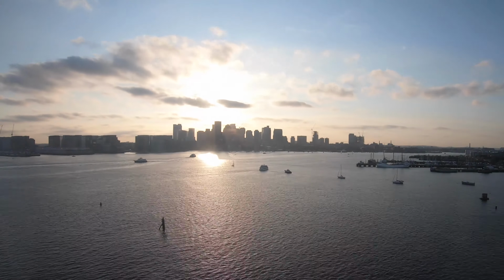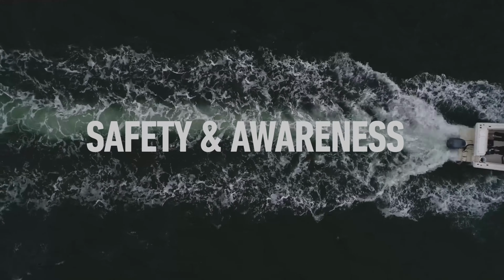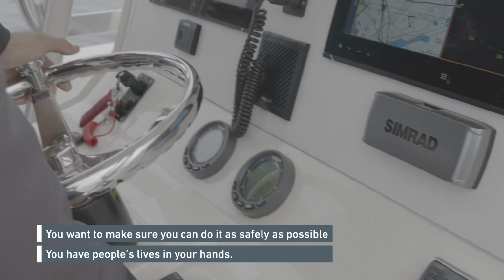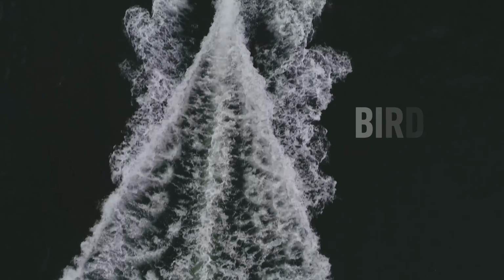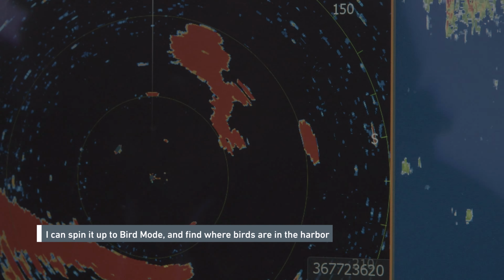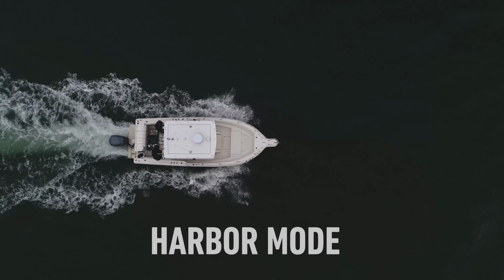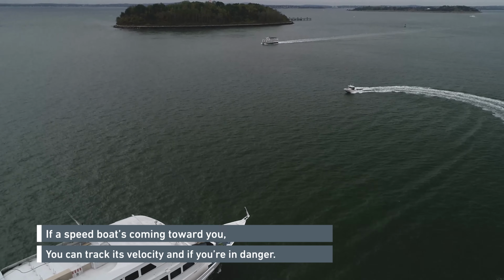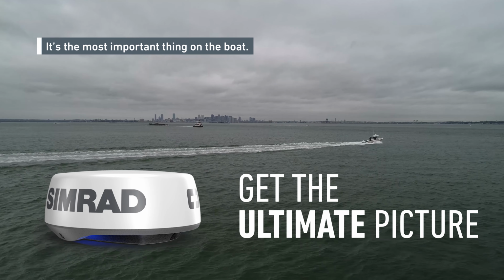Simrad | HALO™ 20+ Radar | Boston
Our feature-packed HALO pulse compression dome radars deliver the ultimate in collision avoidance, even in the harshest conditions. Join us on board in and around Boston, MA.

✔️ Updated views every second for almost real-time visibility at close range (up to 1.5nm)
✔️ Instant feedback (using colour-coded highlights) showing whether targets are approaching or moving away
✔️ Monitor two distance ranges at once in Dual Range mode (up to 48nm)
✔️ Ready instantly from low-power standby mode or in mere seconds if completely powered down
✔️ See targets vividly with Easy User Modes – Harbour, Offshore, Weather, Bird, and custom modes

00:00 Introduction
00:18 Safety and Awareness
00:41 INSTANTON™
00:55 Bird Mode
01:26 Harbor Mode
01:37 VELOCITYTRACK™
02:12 End

There's a lot more great Simrad content on our other channels.